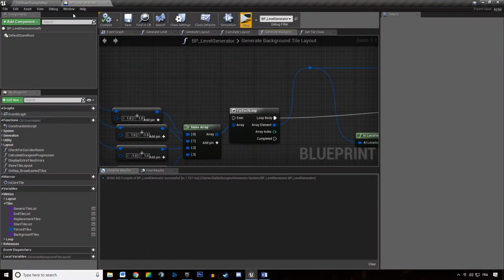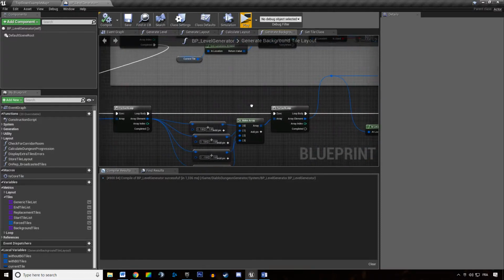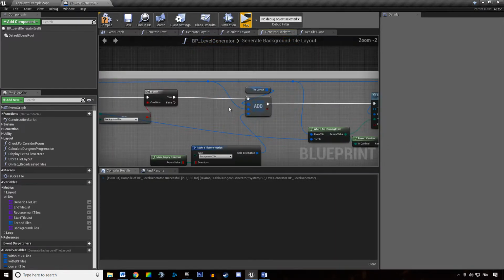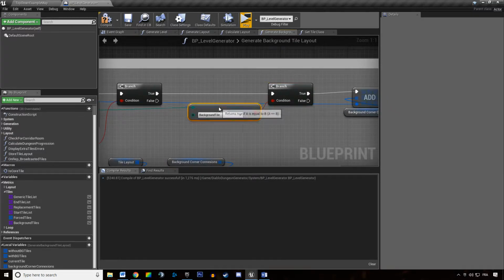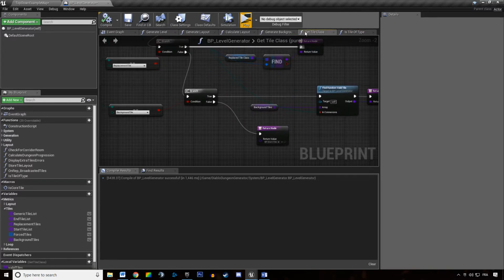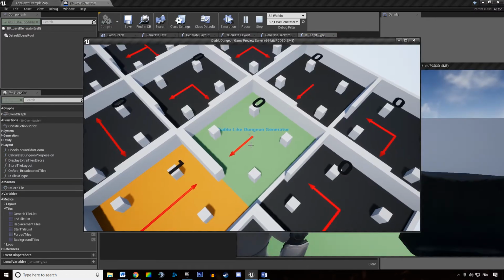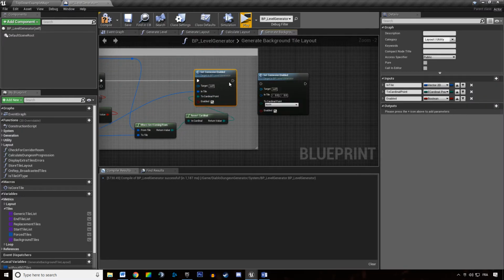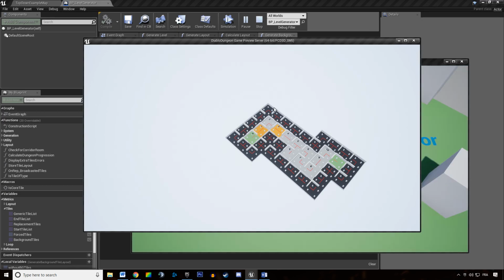Diablo Dungeon Generator #45 Background Tiles 2/2 | Unreal Engine 4